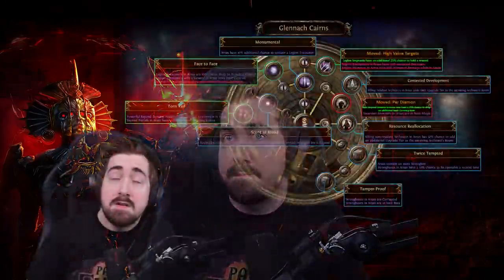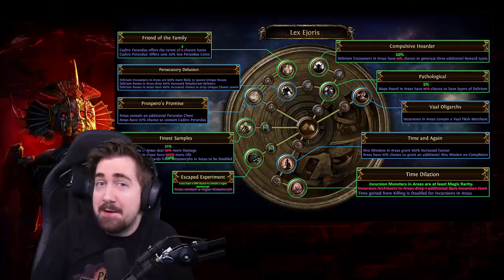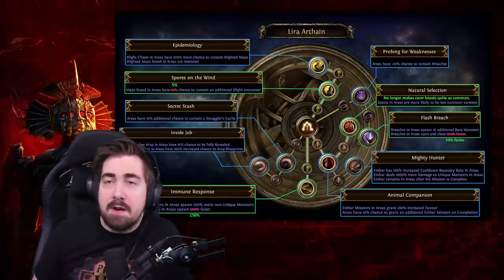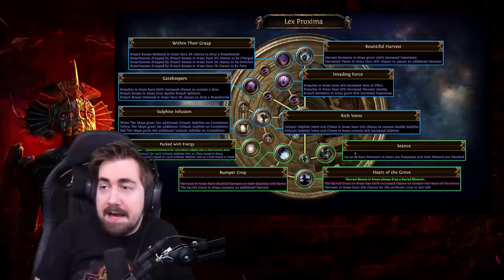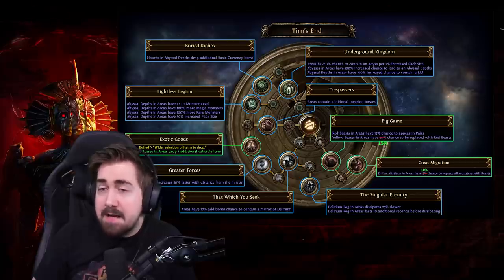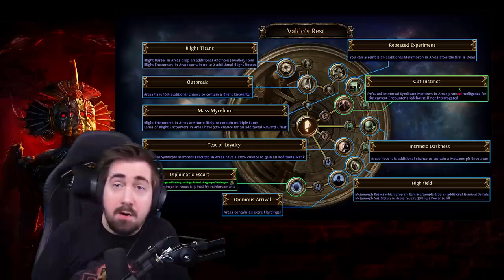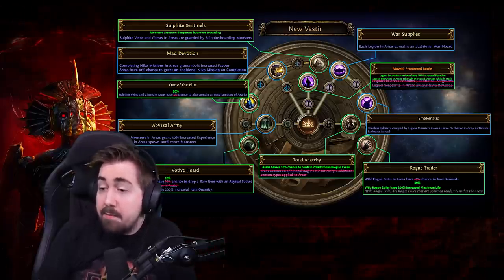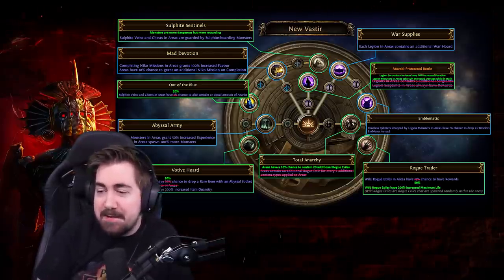Which ATLAS PASSIVE to take in each region? PoE 3.14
In Path of Exile 3.14, the Atlas regions saw a re-balance and a few changes, Ziz goes over them, gives his opinions and mentions which regions he will be prioritizing.

More league starters coming out today and tomorrow!

Timestamps

00:00 Intro
00:25 Glennach Cairn
00:53 Lex Ejoris
01:45 Haewark Hamlet
02:48 Lira Arthain
03:51 Lex Proxima
04:22 Tirn's End
06:11 Valdo's Rest
07:49 New Vastir
09:28 Closing Thoughts